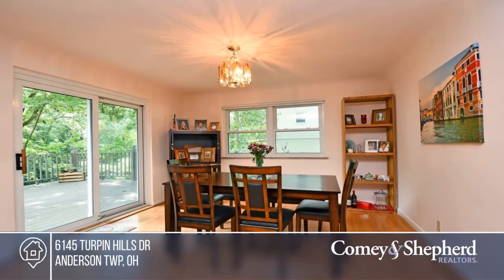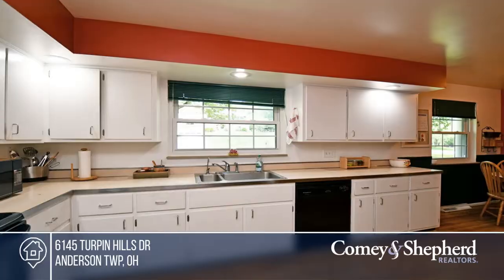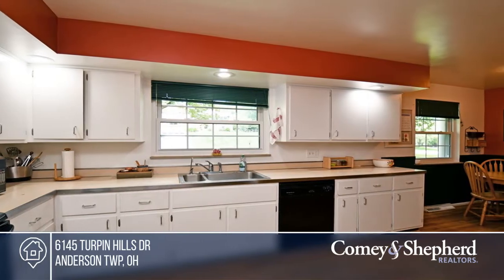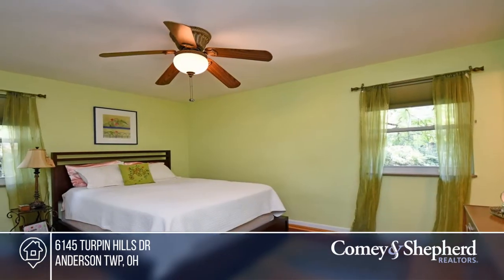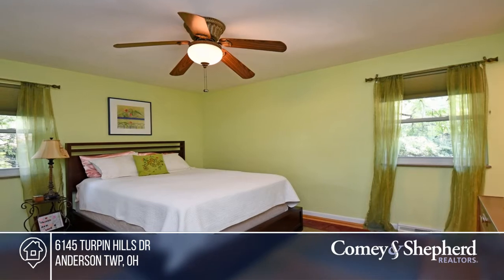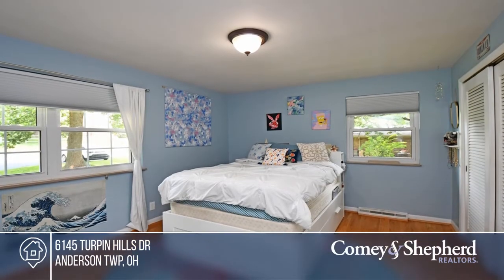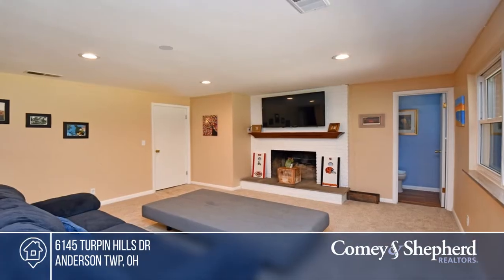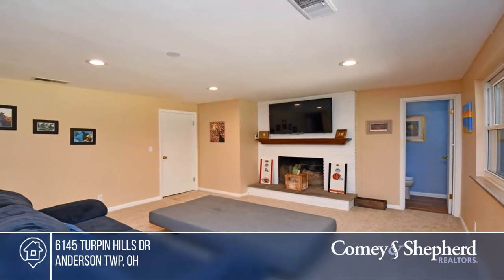6145 Turpin Hills Dr Anderson Twp, OH | MLS# 1708995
6145 Turpin Hills Dr, Anderson Twp, OH

Welcome to Turpin Hills, located on the West coast of Anderson! When you open the new front door and enter your eye will be drawn thru the house to the picture window looking out over the tree lined yard. Cove ceilings accentuate the open living rm dining rm entertainment space. Walk out from this spa